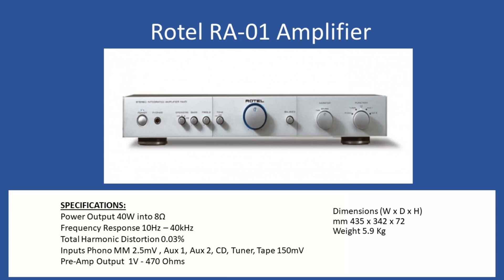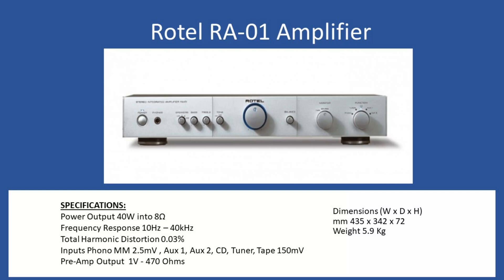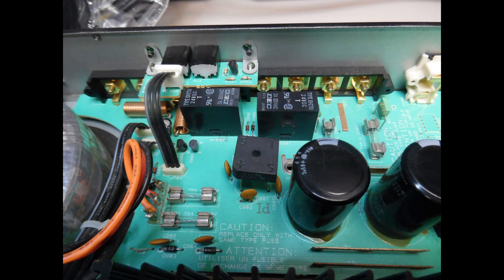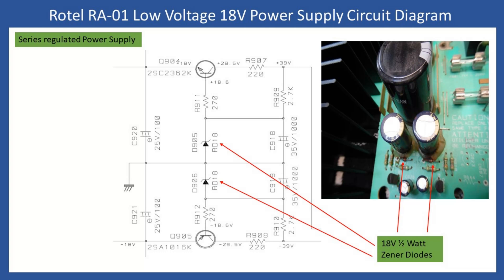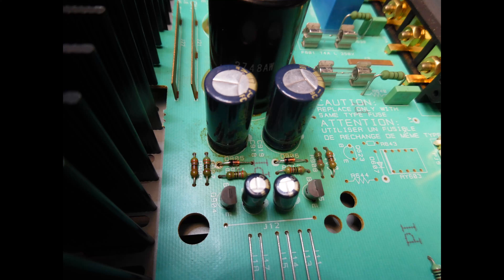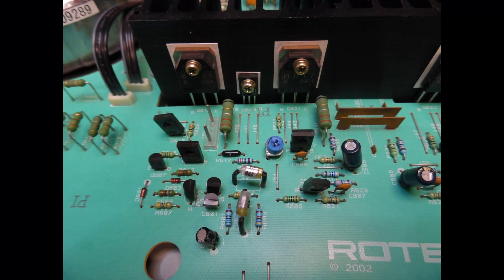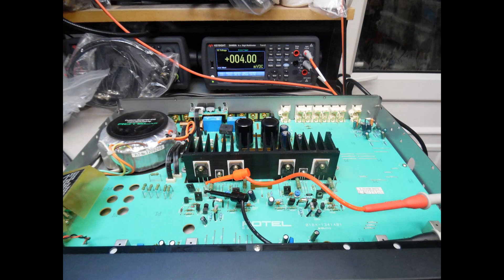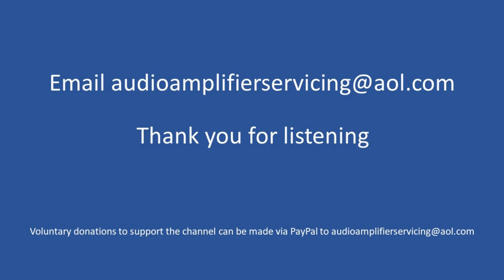Rotel RA01 Amplifier Repair (With Audio Tutorial)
Fault
Tone control circuits not working, distorted and poor-quality Audio.

 Initial inspection confirmed worked had been carried out previously and incorrect Zener Diodes had been installed in the low voltage power supply.

D905, D906 should be 18 Volt Zener's 500mW.

Diodes replaced fixing the issue.

Due to the age of the Amplifier the speaker protection relays were replaced 24 VDC Coil DP/CO, avoiding any issue with intermittent loss of sound.

User controls and switches cleaned with De-Oxit to ensure noise free operation.

Amplifier tested working correctly.